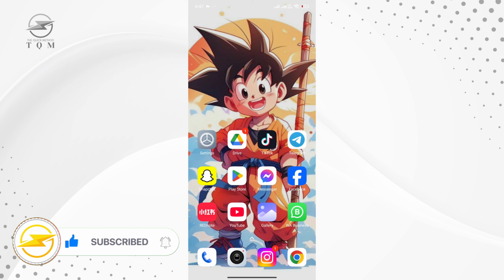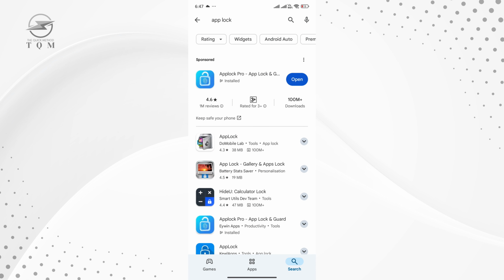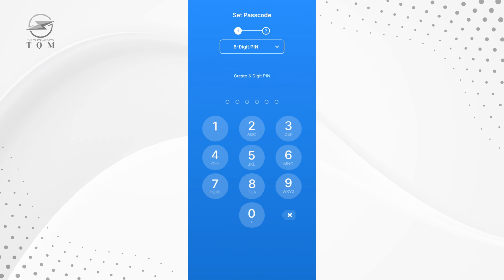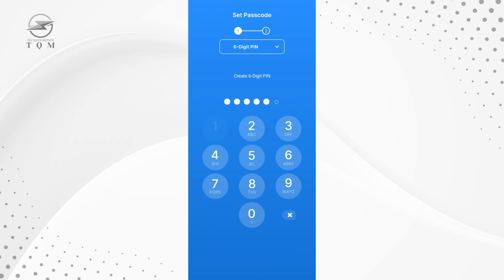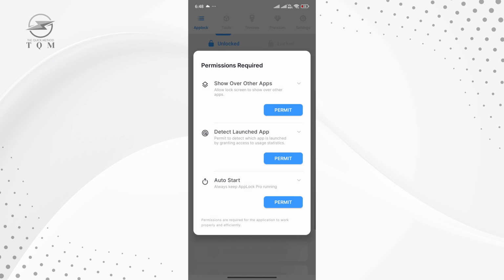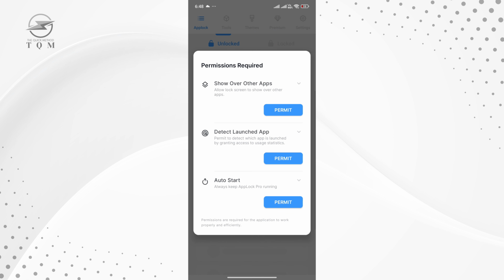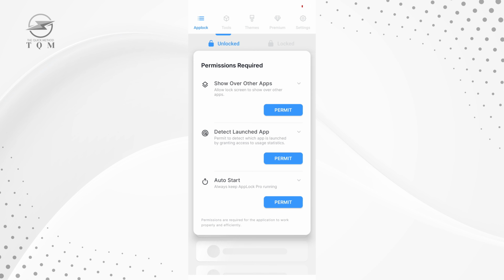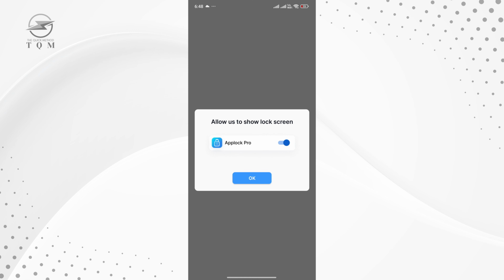How To Stop Kids Downloading Games From Play Store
How To Stop Kids Downloading Games From Play Store - Easy Step-by-Step Guide (2025)

Worried about your kids downloading games from the Play Store without your permission? In this video, we’ll show you how to prevent children from downloading games and apps on Android devices. This simple guide will help you set up parental controls to restrict access to the Play Store, ensuring that your kids only download what’s appropriate.

What You’ll Learn in This Video:
✔️ How to set up parental controls on the Google Play Store
✔️ Step-by-step instructions to restrict app downloads on Android
✔️ How to require a password or PIN before making purchases or downloads
✔️ How to block inappropriate content and limit game access for kids
✔️ Tips for managing screen time and app usage on kids’ devices

Stopping your kids from downloading games without permission is easy with the right settings. Watch this tutorial to learn how to set up restrictions and keep their device usage safe!

Watch now to learn how to stop your kids from downloading games from the Play Store and keep their device use safe and controlled!